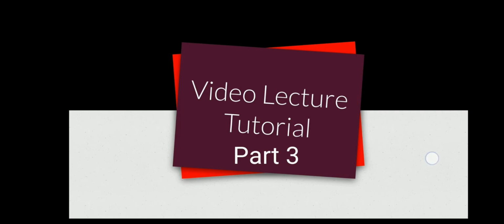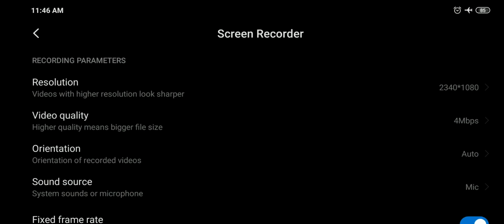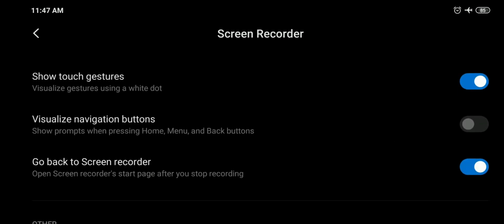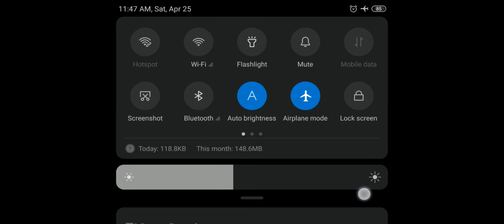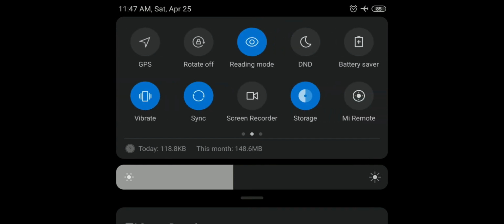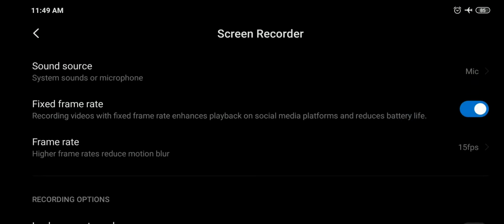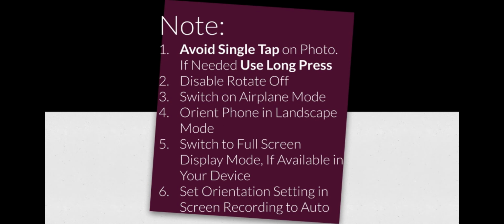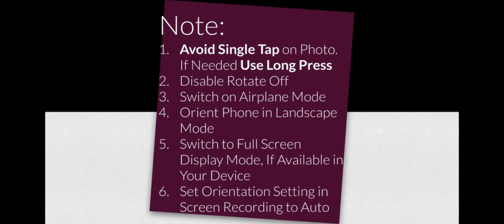Tutorial For Preparing a Video Lecture Using Mobile || Part: 3 (Landscape Mode Video)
This is the third part of the series where we are disseminating the knowledge on how to prepare a video lecture using a mobile phone and share it with the students. This series may help you during this pandemic when schools/colleges are closed and you have to teach students through videos, however, you are limited with the resources. We would recommend the beginners to follow the steps discussed in the series. Once you are comfortable, you may explore more and gain more skills.
Please note that the streaming of video on mobile has been restricted to SD quality worldwide as of now. Therefore, you may not be able to watch the video in HD mode on mobile. However, it should be sorted as soon as life comes back to normal. Wish you the best of luck with your teaching during this hard time.